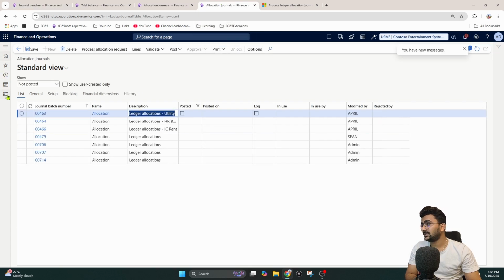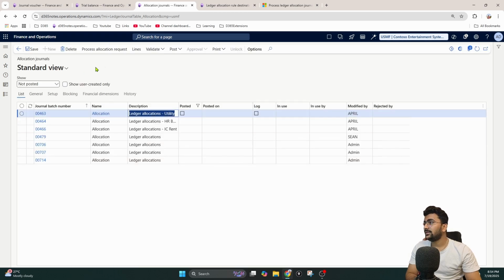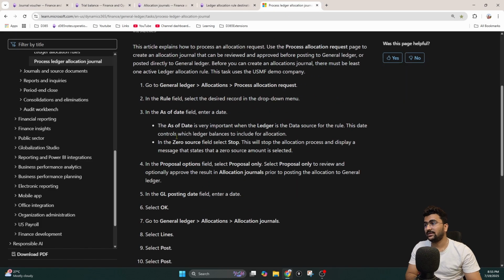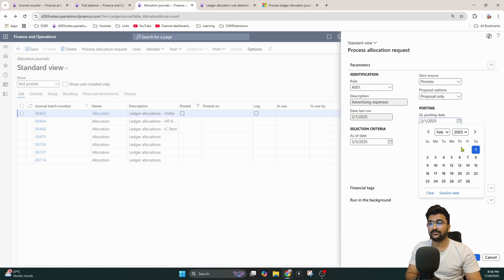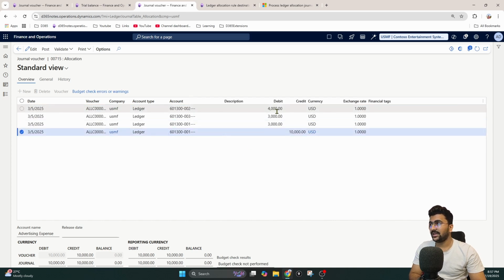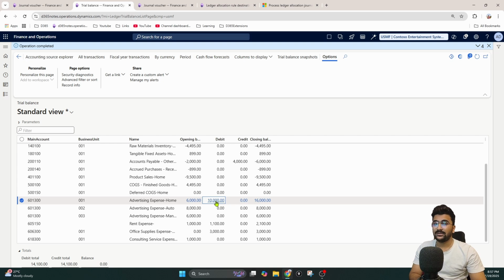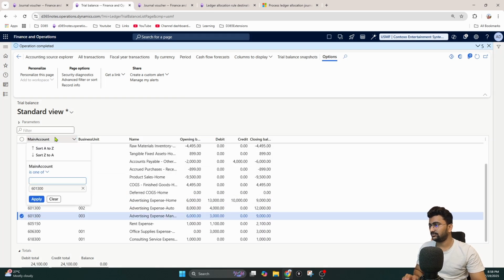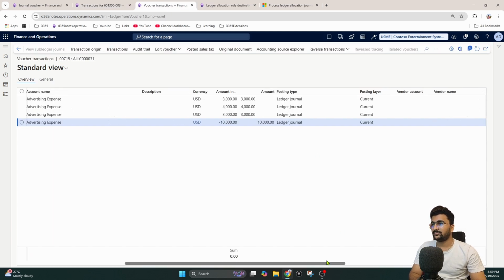Ledger Allocation Process in Dynamics 365 Finance Step by Step Guide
Music powered by BreakingCopyright:    • 🇮🇳 Traditional Indian Vlog Music

🔊 Artist:

Sapajou
  / sapajoubeats
  / sapajoubeats

   / breakingcopyright
  / breakingcopyright